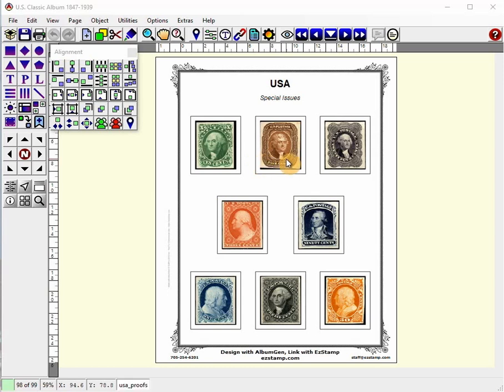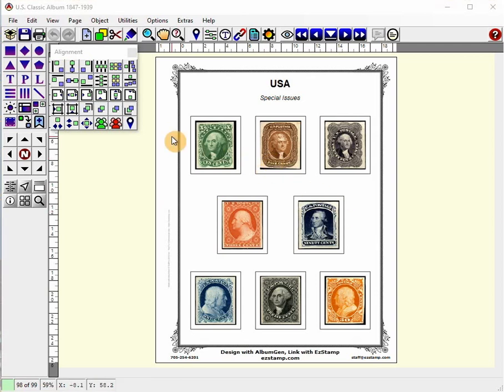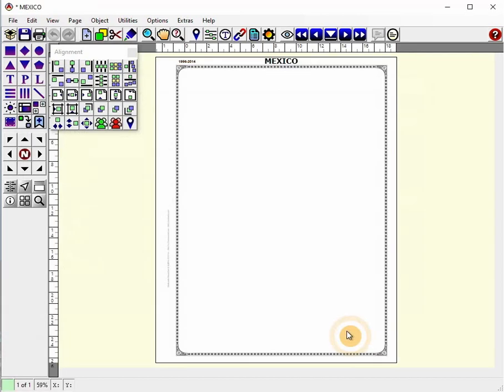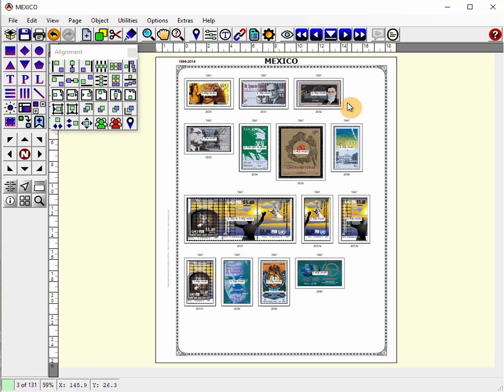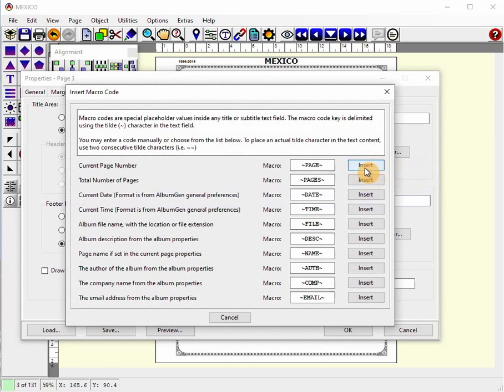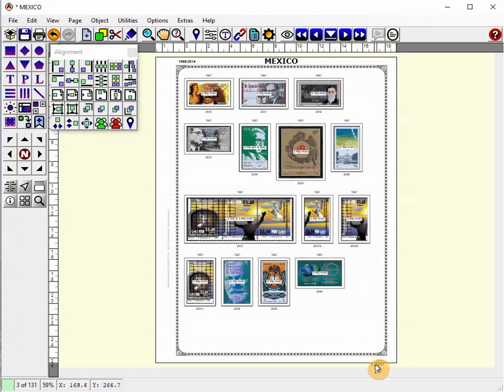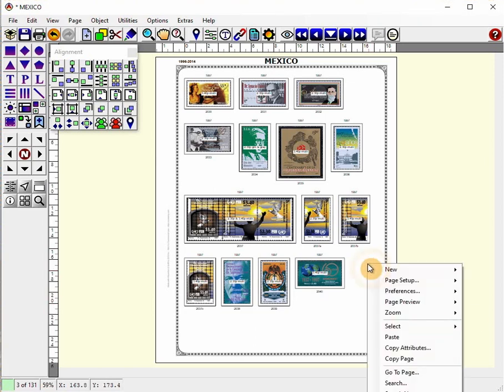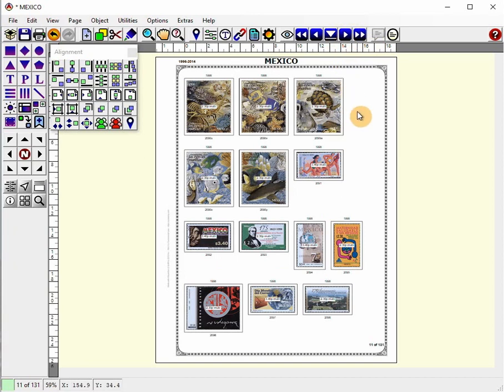AlbumGenv3 How to Add Page#s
AlbumGenv3: How to Add Page#s to pre-existing Albums that do not have page #'s already.